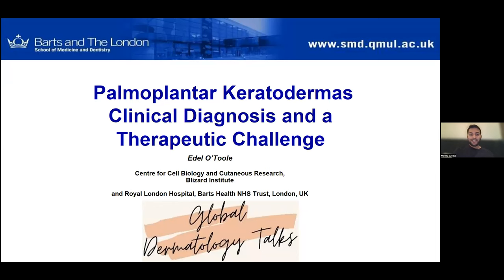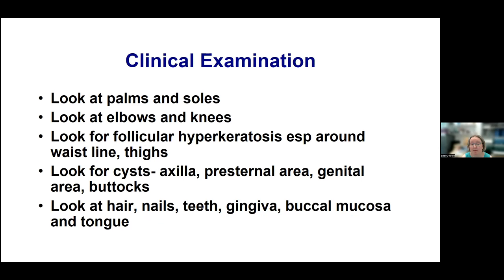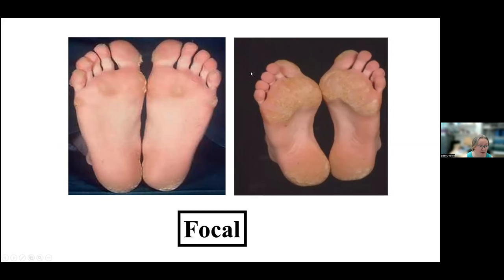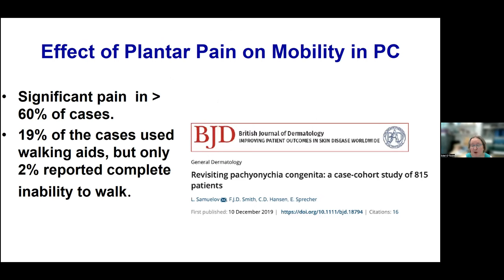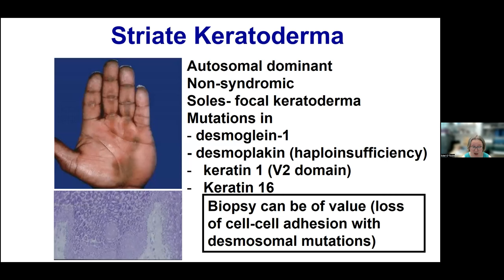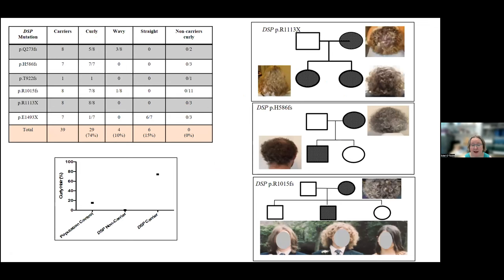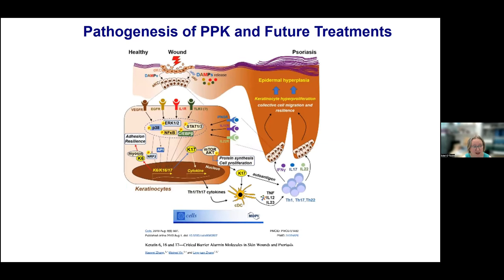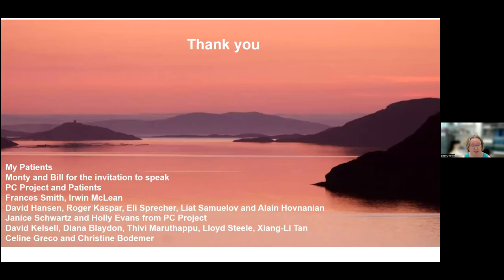Global Dermatology Talks 7-18-22 - Dr. Edel O'Toole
Dr. O'Toole's talk is entitled "Palmoplantar Keratodermas Clinical Diagnosis and a Therapeutic Challenge"